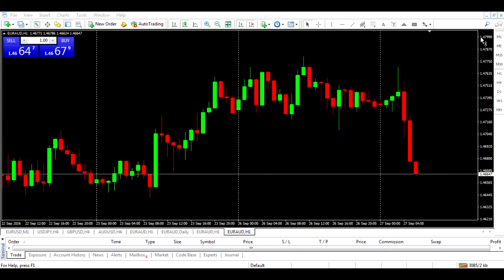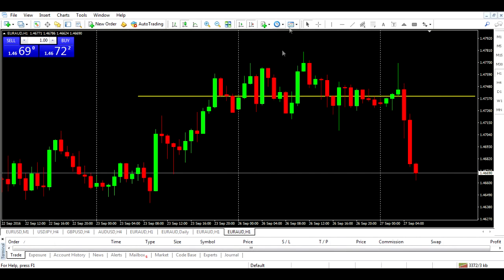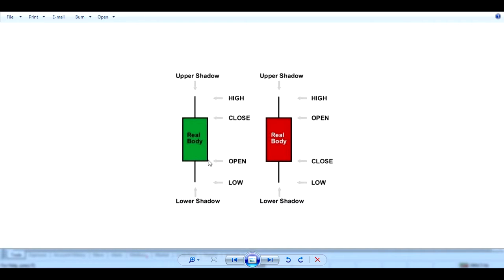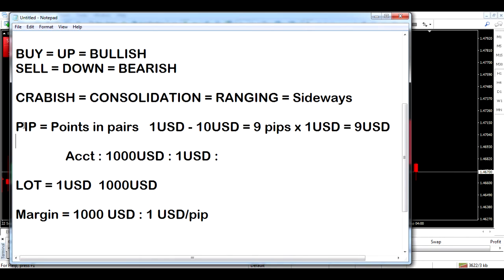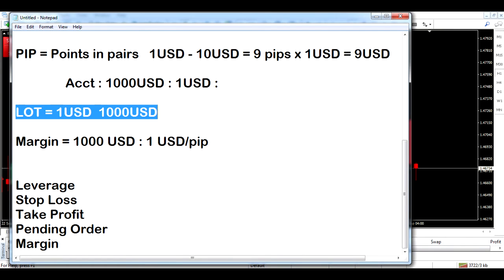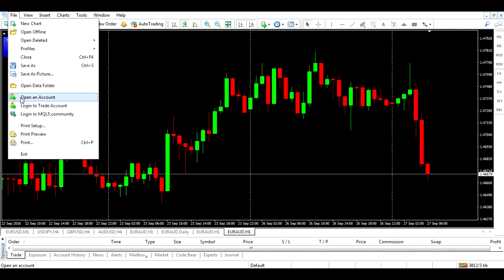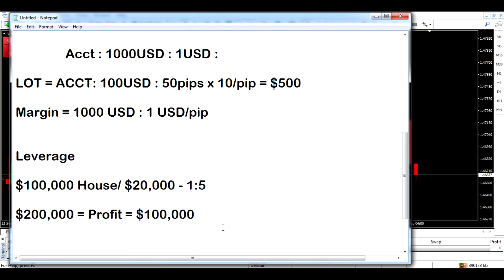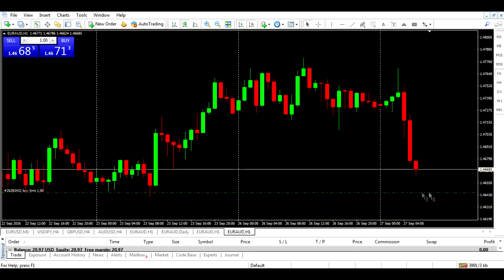1st Blood : The Basics (Definition of FX terms)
In this video, you will be learning some terms that you will be needing in order to progress in your FXtrading journey.